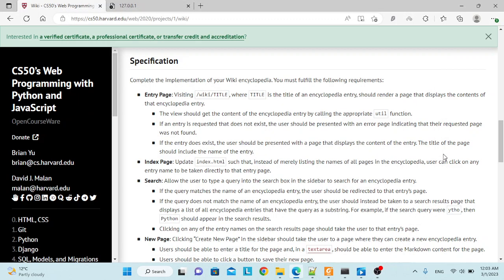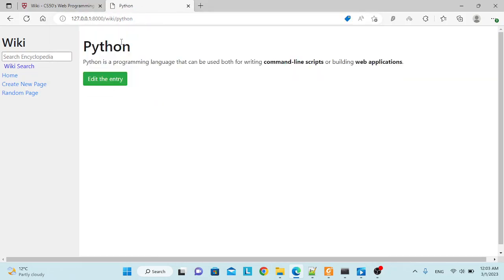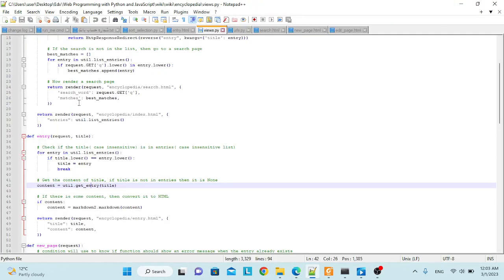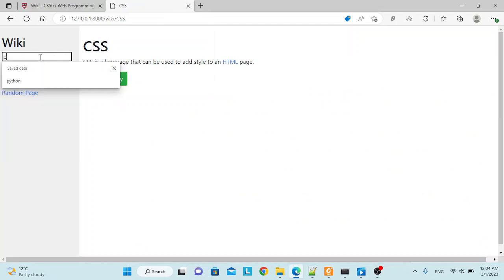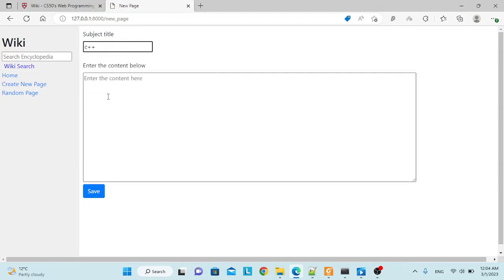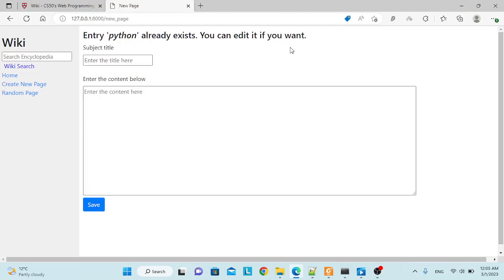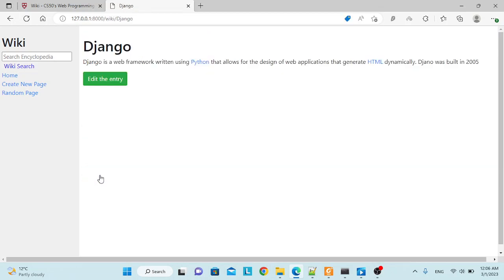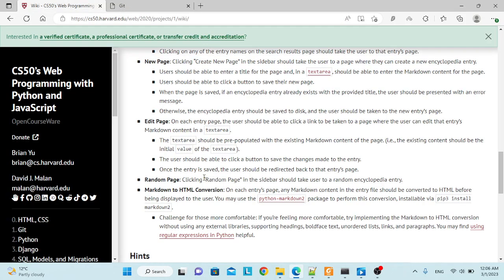Project Wiki. Project 1 of CS50’s Web Programming with Python and JavaScript( Shortened version)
3:24 Markdown to HTML conversion